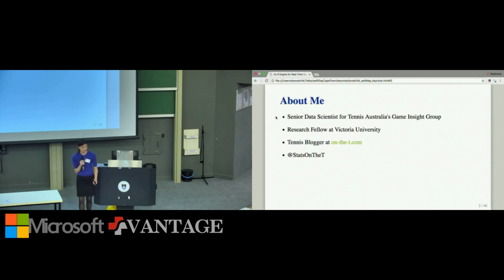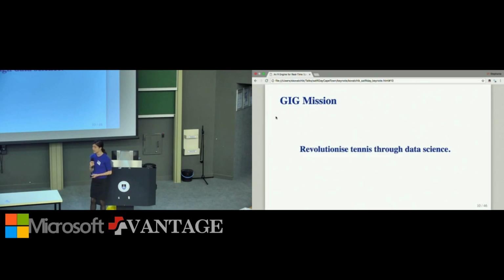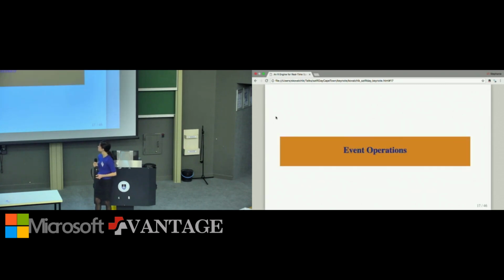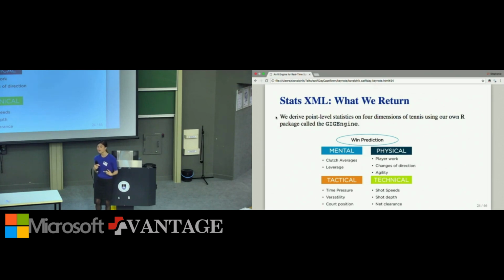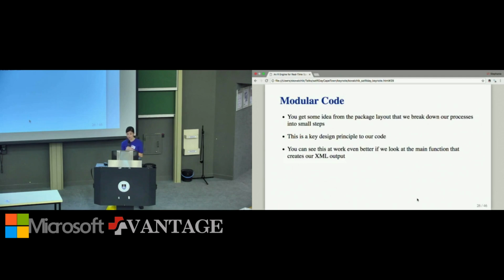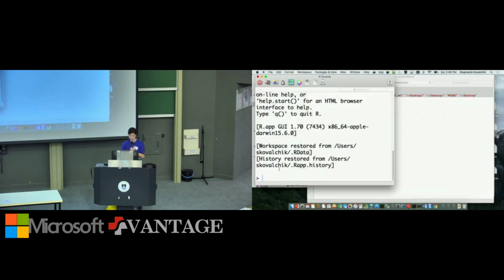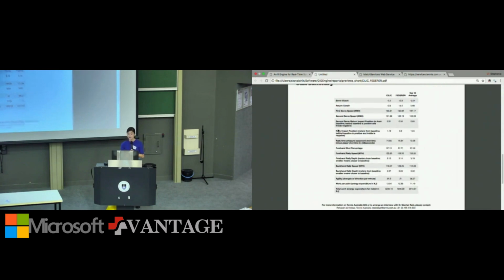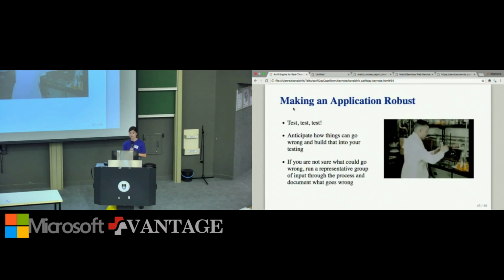satRday Cape Town 2018 | Stephanie Kovalchik: An R Engine for Real Time Sports Analytics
The Game Insight Group (GIG) at Tennis Australia is aiming to revolutionize statistical thinking in tennis. To meet that goal, we are developing new performance metrics and providing these to players, broadcasters, and fans in real-time at professional tennis events. R is at the core our our analytics tools. In this talk, I will describe how we are using R to design real-time applications for delivering advanced sports statistics to a range of stakeholders. The talk will highlight strategies for developing efficient code, automating processes, and creating customized statistical reports in R markdown.